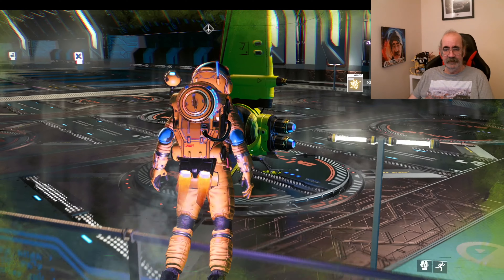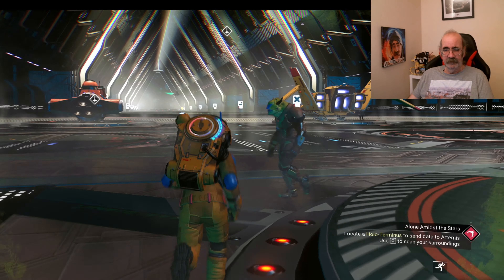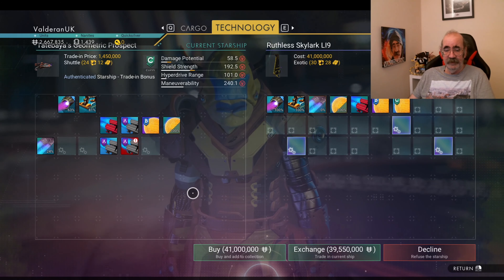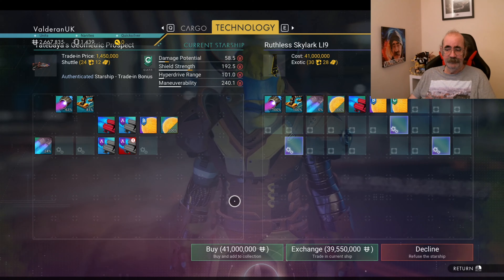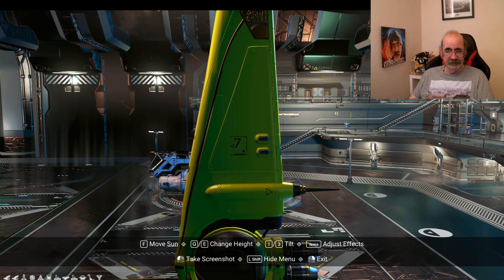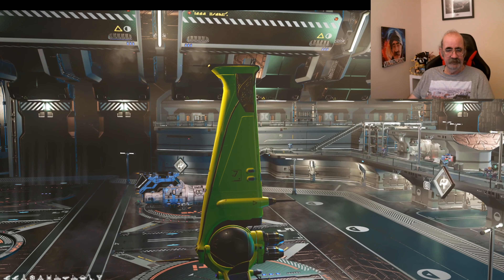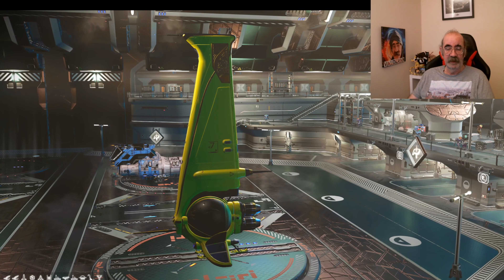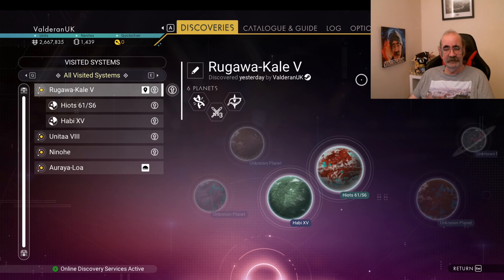No Man's Sky - Exotic on Space Station in Euclid Galaxy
An Yellow Exotic on a space station in Euclid Galaxy.

Glyph address is in the video. You have to be in Euclid to use.
Price: 41M

Update: Orbital
Let me know in comments if you picked it up.